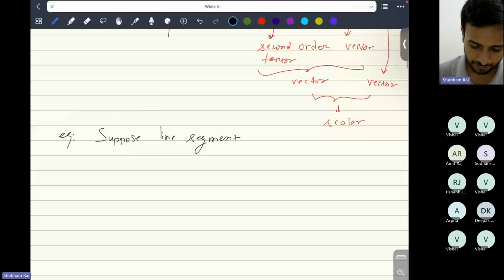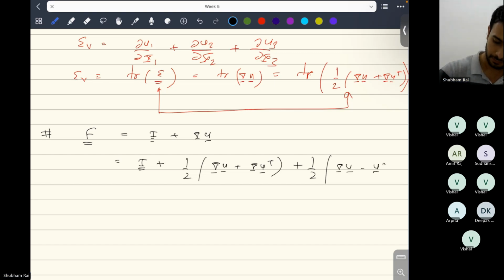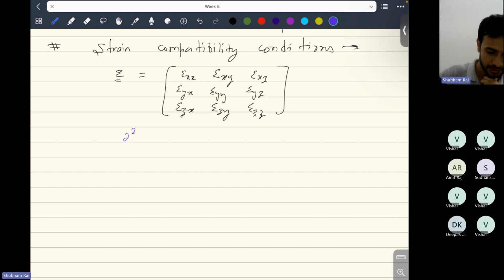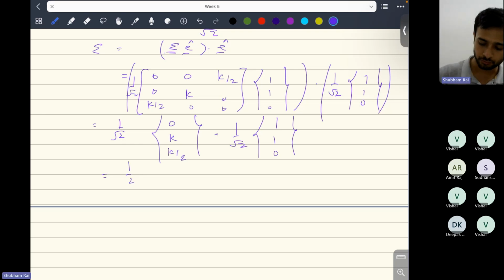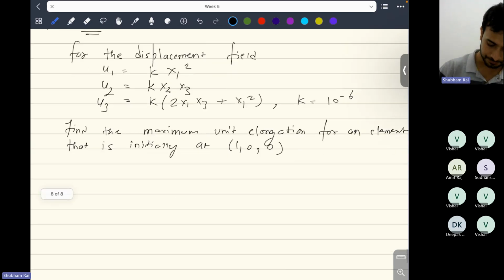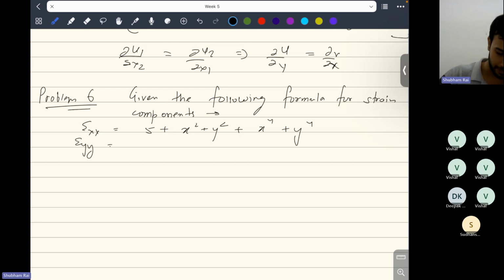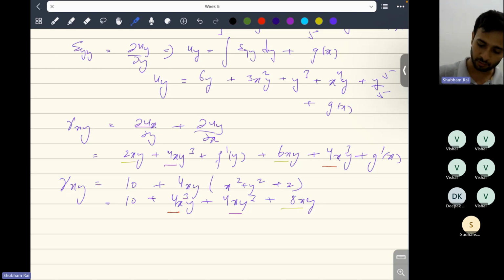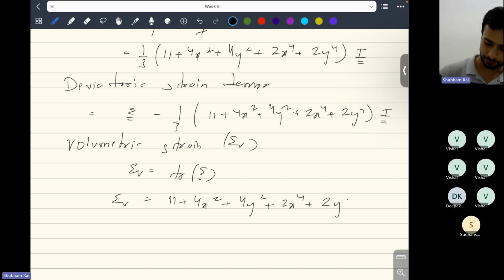Solid Mechanics Live Interactive Session : Week 5